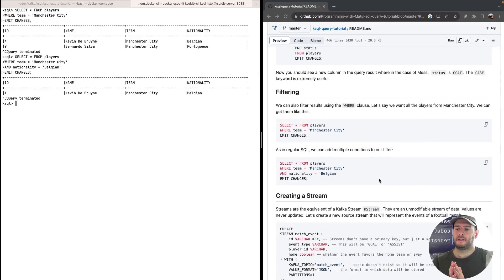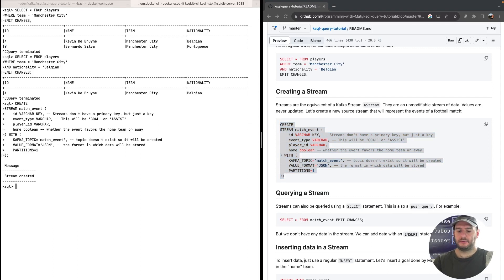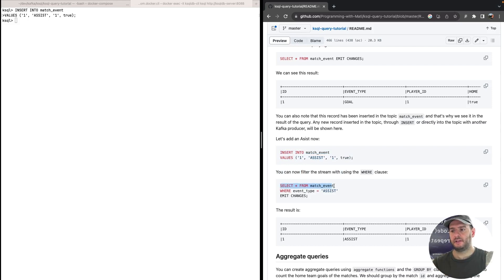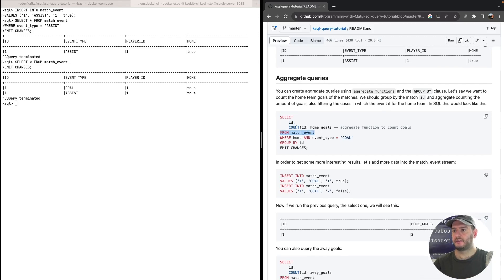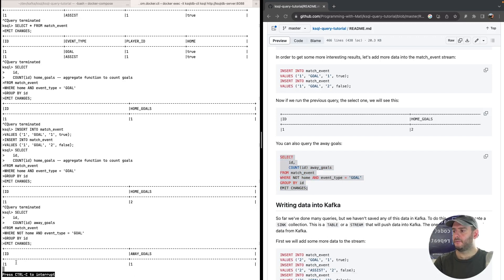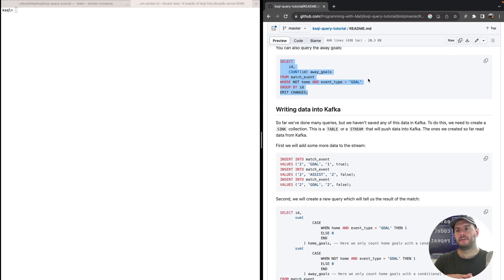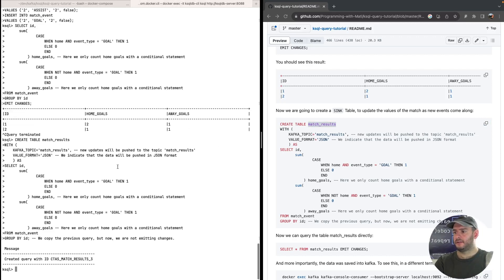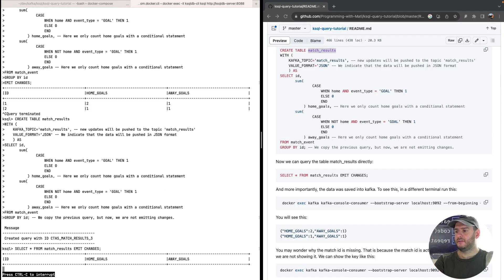KSQLDB | Create Streams | Agregations | Save Data to Kafka | Kafka Tutorial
In this video, we learn about Streams. How can we create a Stream, how to insert new data into it using Ksqldb and how we can create derived collections that save data to Kafka.

We also learn how to use aggregations with the Group By clause.